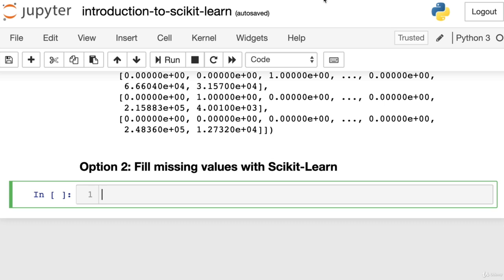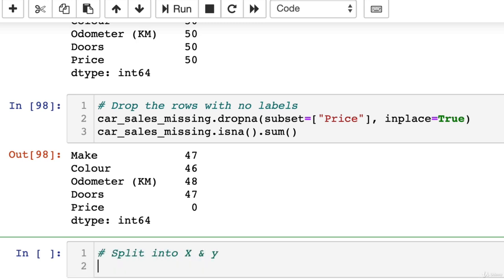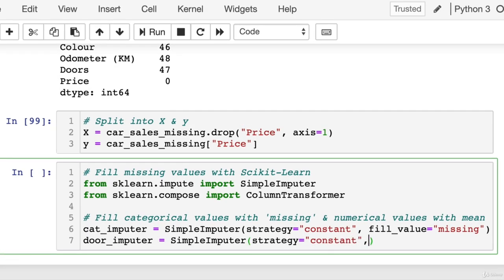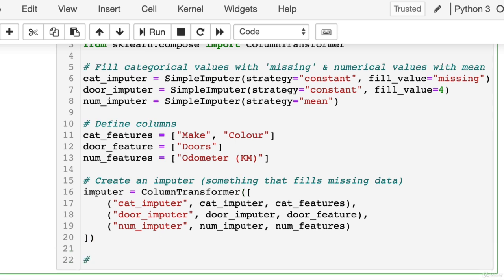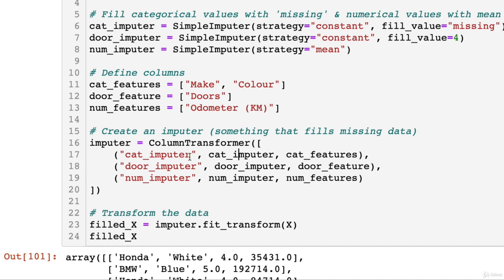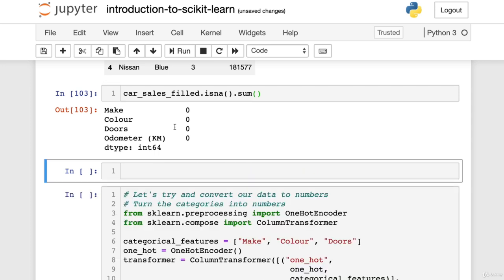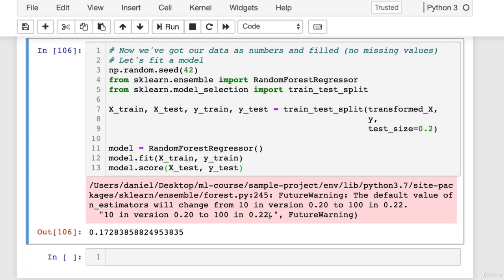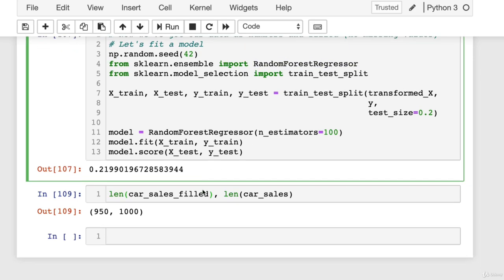11. Getting Your Data Ready Handling Missing Values With Scikit learn